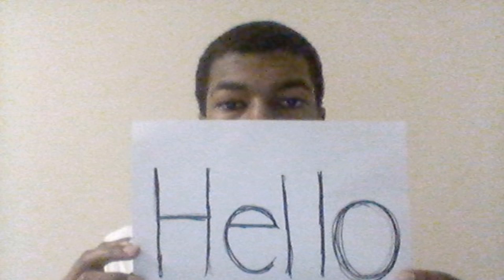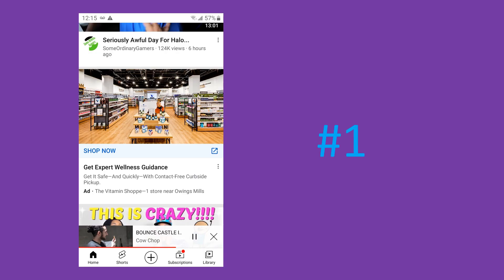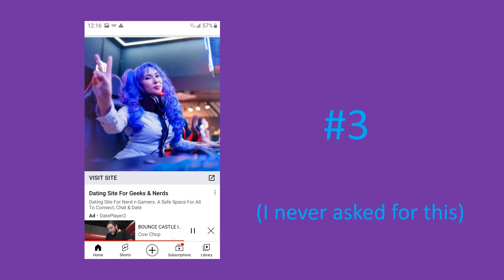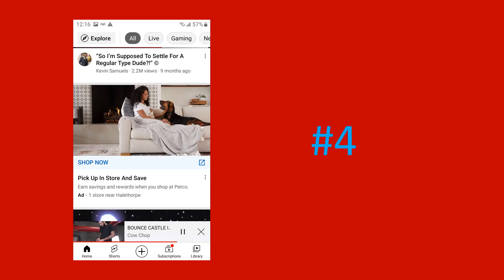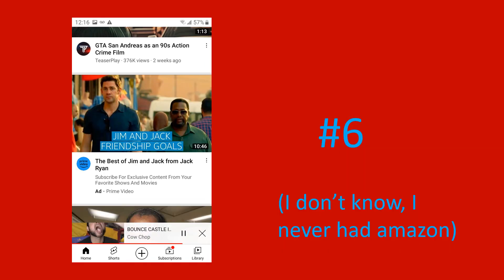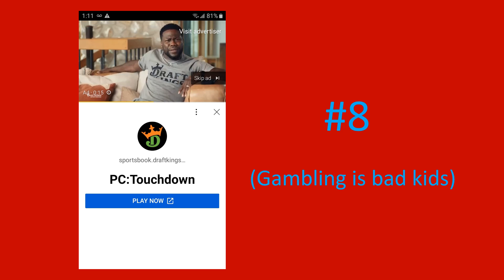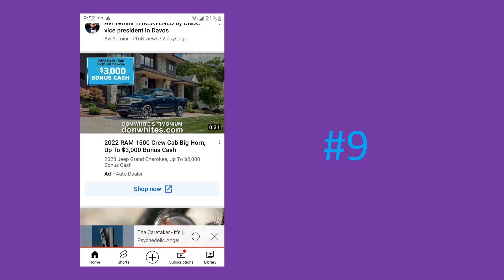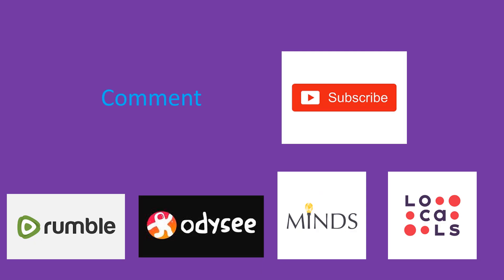Are youtube ads for kids???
Just for the record no I dont watch Dwaynenjazz thats just residue from my research on first time reactions.